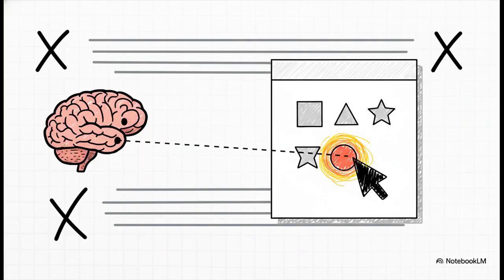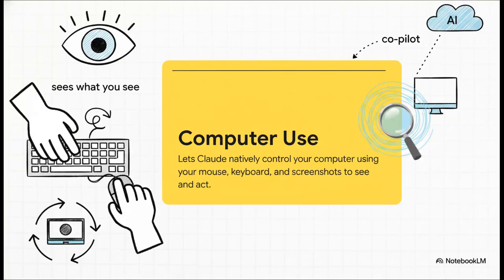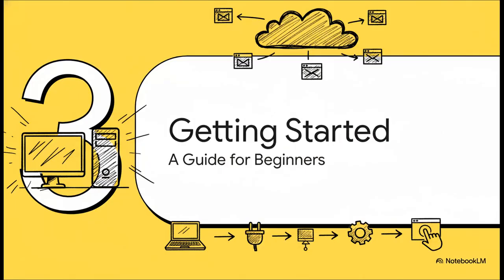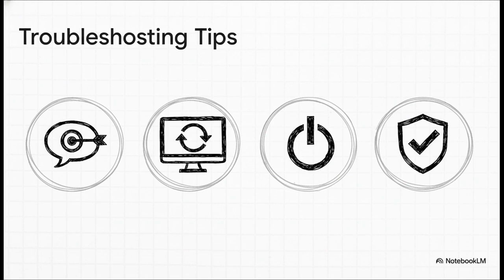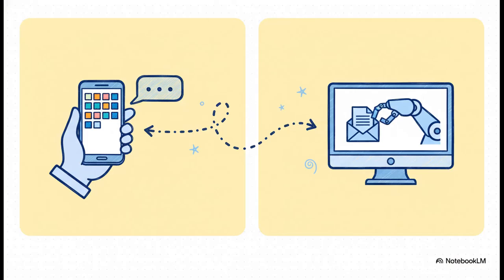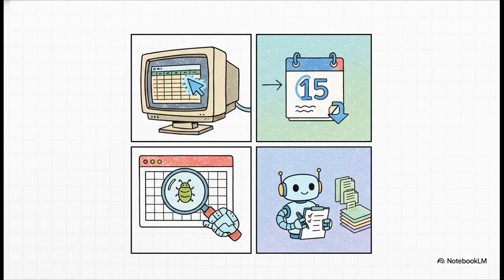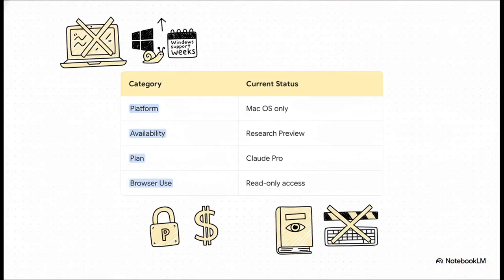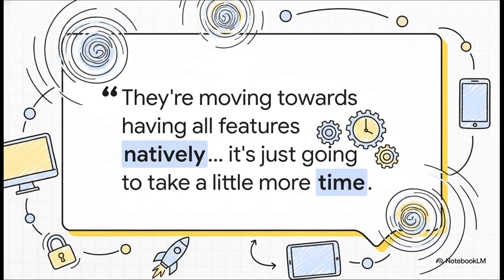Master Claude AI New Features in 2026 - Complete Beginner Tutorial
Discover how Claude AI's latest features can transform your business and projects. This tutorial explains everything you need to know to start using Claude AI effectively in 2026.

This beginner-friendly tutorial walks you through the new features of Claude AI in 2026 and how to use them on your computer. Designed for entrepreneurs, small businesses, creators, marketers, and developers, this video provides clear and practical instructions to help you grow and streamline your work. Learn to leverage Claude AI for marketing strategies, business growth, and content creation without complicated jargon. Follow along as we explore step-by-step demonstrations that simplify complex AI tools. Whether you’re managing projects, automating tasks, or building applications, this guide will help you get the most out of Claude AI’s latest updates. Start improving your workflow today with actionable tips and examples. No prior AI experience is needed.